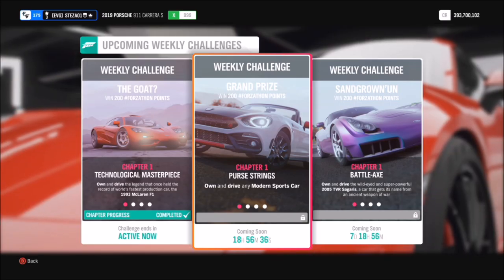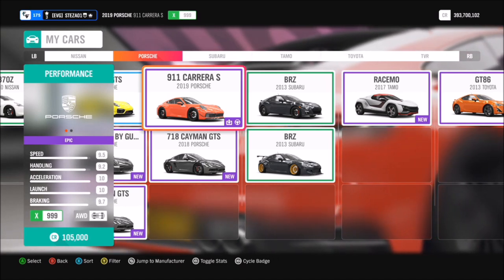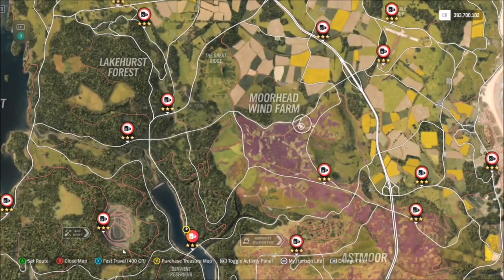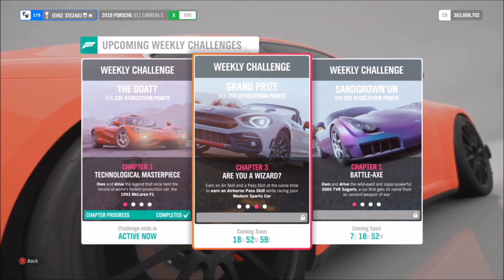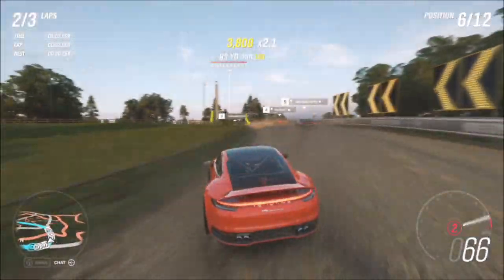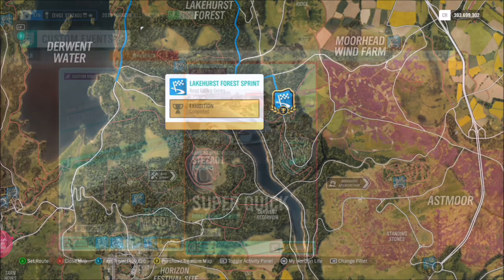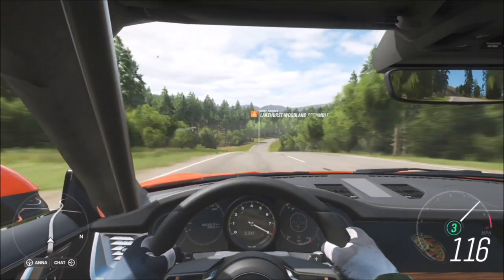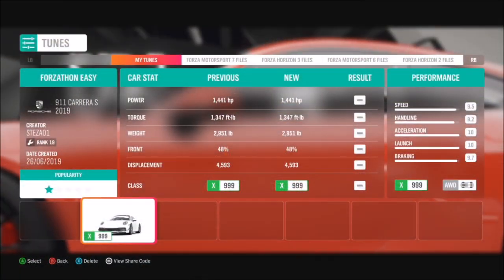Forza Horizon 4 - Forzathon Guide 'Grand Prize' Airborne Pass Skill & Moorhead WindFarm Speed Trap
This weeks forzathon event wants you to use any modern sports car to complete the following challenges:
-Get 3 stars on the Moorhead Wind Farm Speed trap
-Get an airborne pass skill
-Get 2 podium finishes in road race events